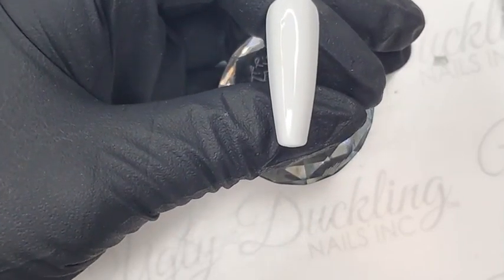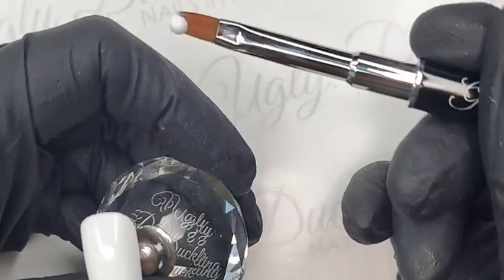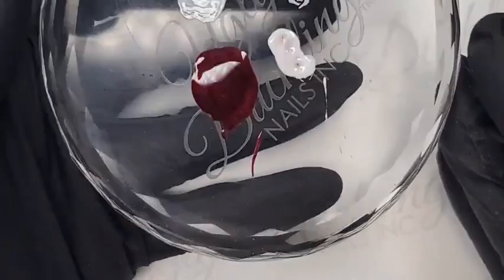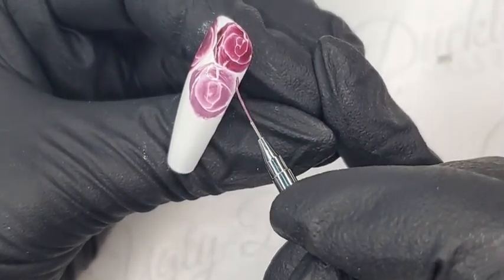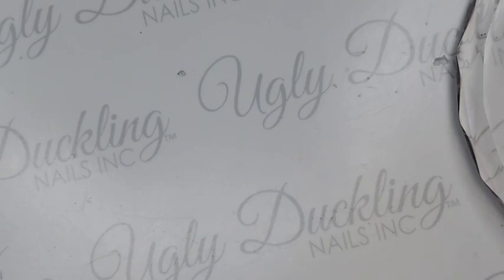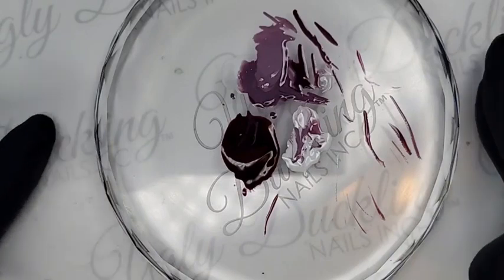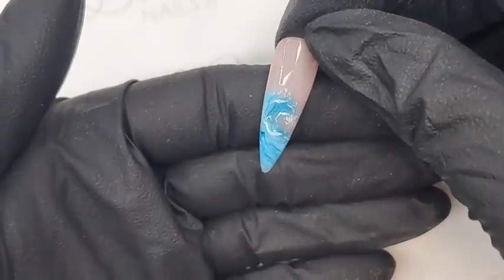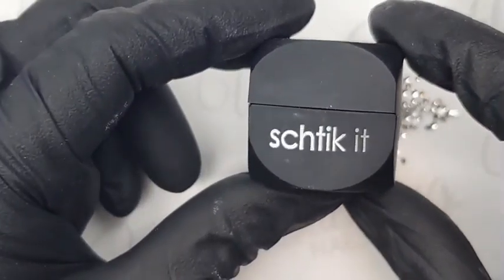EASY Blooming Roses with Schmelt It - Ugly Duckling Nails Inc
UD Master Educator @NatashaHartonNails shows us a trick to creating nail full of beautiful blooming roses using our Schmelt It and Gel Polish!